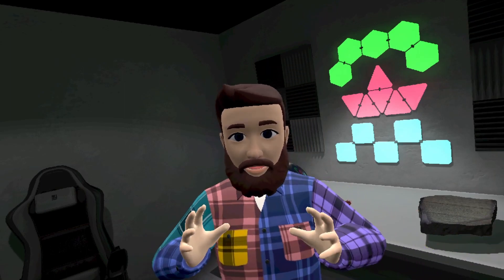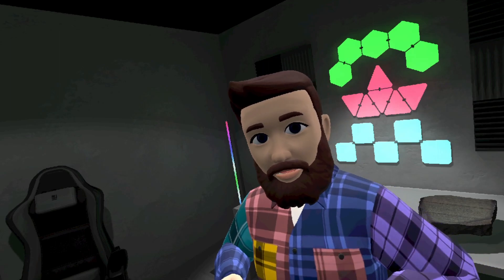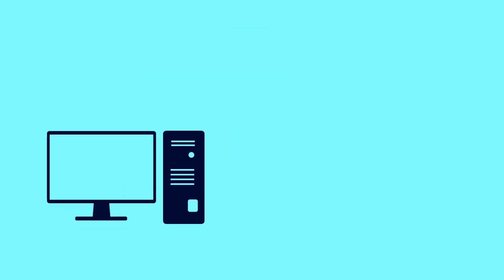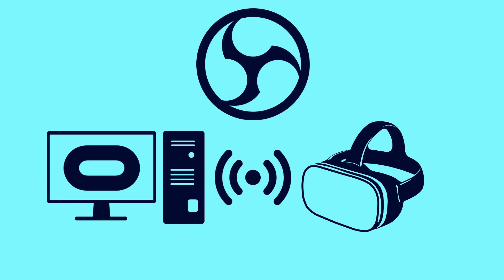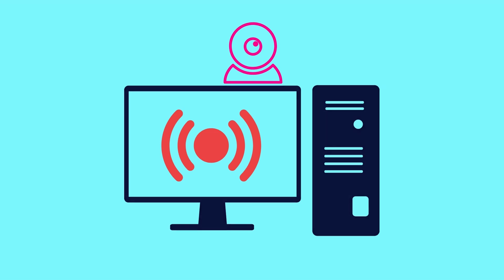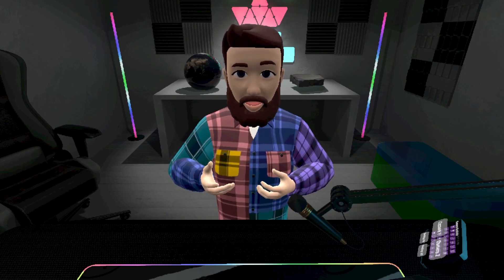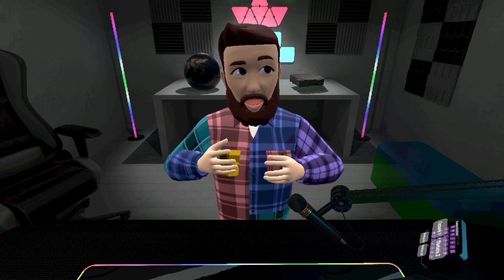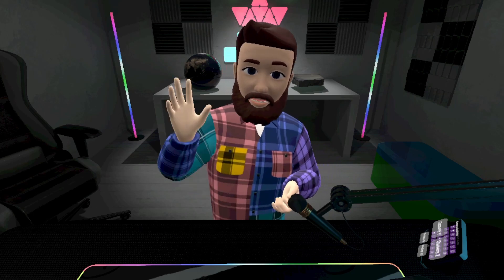Virtual Streaming Space Deep Dive: Inside the world of VR Avatars & Virtual Cameras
In this video, we're breaking down the Virtual Streaming Space as demoed We'll delve into the workings of the VR headset and the setup required for the VR environment.

Here's what we'll explore:

Virtual Avatars: How your virtual avatar comes alive with hand, eye, and face tracking using the VR headset.
Virtual Camera Setup: Dive into the virtual cameras in the scene and their role in creating a flexible virtual space.
Virtual Camera Streaming: Setting up the virtual camera for use in various applications.
Desktop Streaming: A quick run-through of streaming your desktop into the VR environment.

Join me as I navigate through each feature, explaining the ins and outs of the Virtual Streaming Space.

Timestamps for Quick Reference:

0:00 Introduction to Virtual Streaming Space Breakdown
0:11 Virtual Avatars using hand, eye and face tracking
0:56 Virtual Avatars without eye and face tracking
1:33 Virtual Camera Setup
2:10 Physical Setup
2:36 Configuration for Streaming
3:00 Integration with other tools
3:20 Virtual Video Calls
3:30 Practical Tips for the Setup
3:52 Conclusion